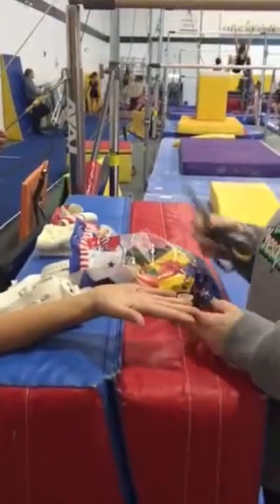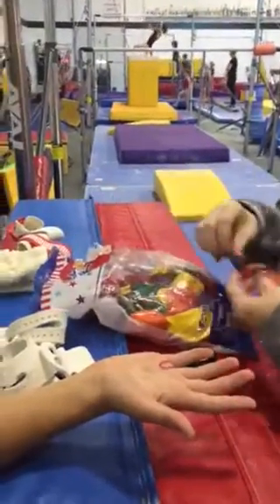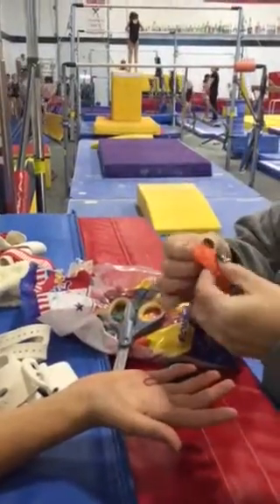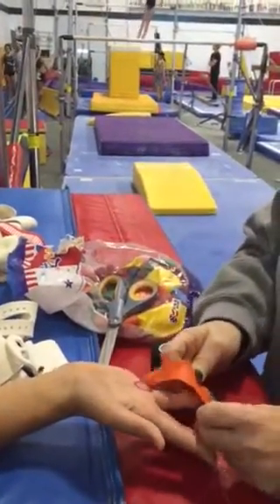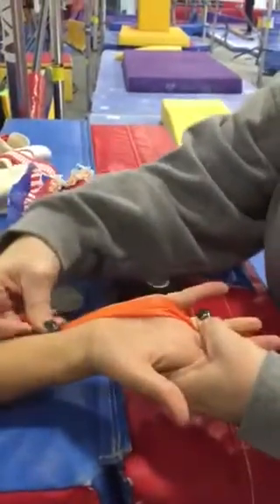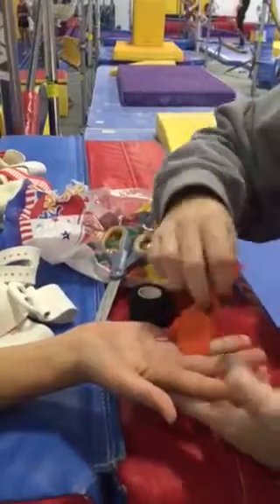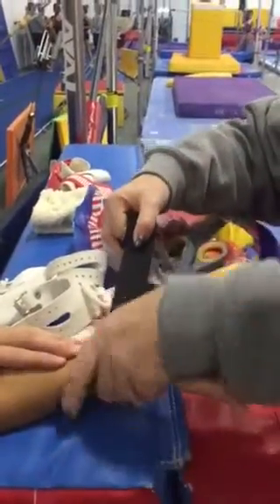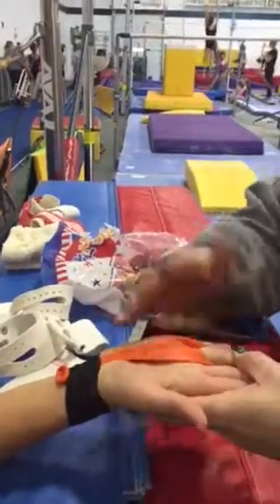How to use a balloon to cover a rip on a gymnast’s hand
What to do if you get a RIP on bars ???

Many gymnasts see getting their first rip as a rite of passage into being a “real gymnast.” Rips can hurt. Unfortunately, rips are inevitable and are a part of the sport of gymnastics. The more time that a gymnast spends on bars the more likely they are going to rip.
You can help prevent rips by keeping the hands nourished with Aquaphor or other thick moisturizing cream. Limit the use of hand sanitizers that tend to dry out the hands - use soap and water instead to clean the hands.
Even with the best care, getting a rip on bars is inevitable for gymnasts.
Once the rip occurs:
• Stop using the bar
• Wash hands with soap and water
• Pat hands with towel until completely dry.
• Completely remove excess skin that is by the rip.
So, what happens now? In the past, you would send the gymnast to conditioning, flexibility or drills because the rip hurts so much. Especially, because bars is such a tough event for our gymnasts already, taking a few days off really isn’t an option. Now, you don’t have to!
We are going to share our secret with you: The magic balloon trick!
Our team gymnasts at FEG never take any time off of bars because of a rip. And I mean, NEVER! Check out our YouTube video of how to use a balloon on their palm and/or their wrist.
***PLEASE NOTE --- A BALLOON SHOULD ONLY BE USED UNDER A GRIP OR A TAPE GRIP. A BALLOON SHOULD NOT BE DIRECTLY IN CONTACT WITH THE BAR***
Hope this information helps you take care of your rips and get back to swinging bars!